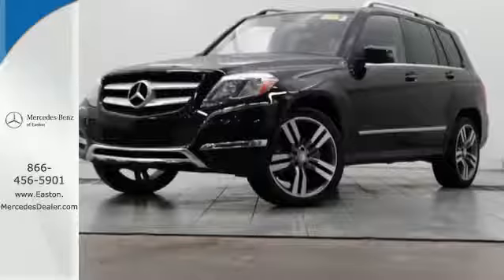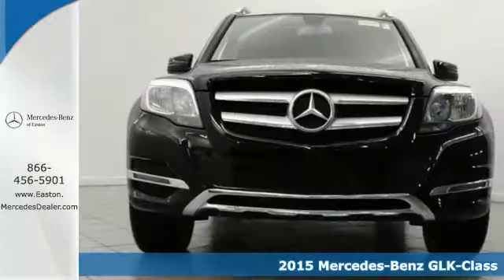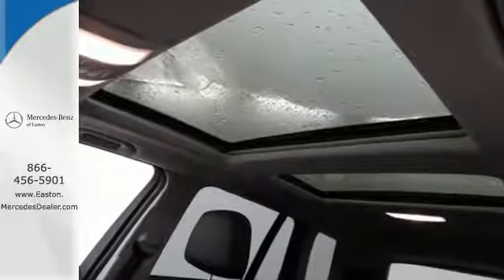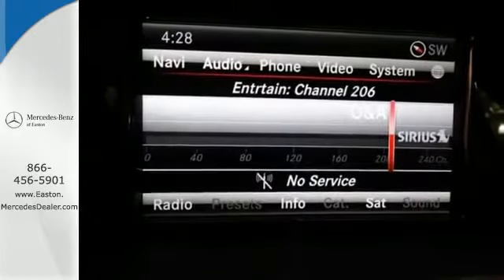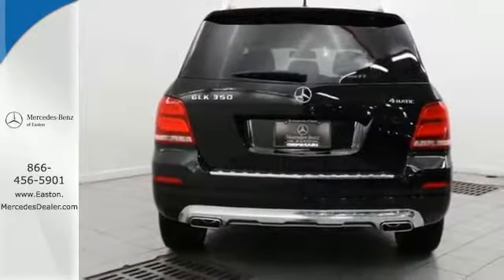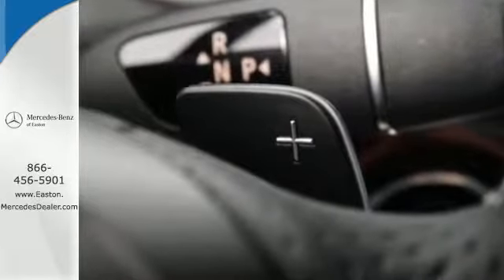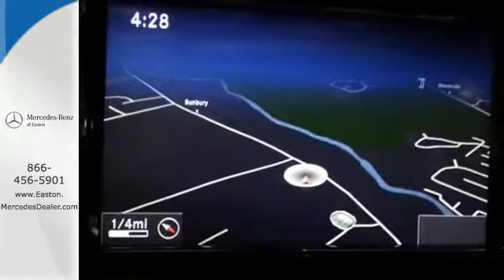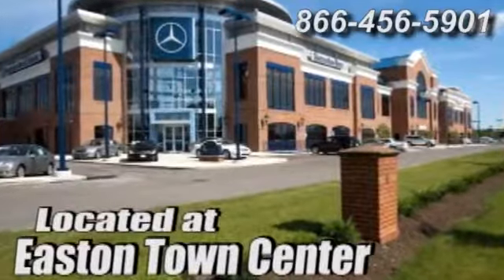2015 Mercedes Benz GLK Class Columbus OH Mercedes Benz Dealer, OH MN356024 360p